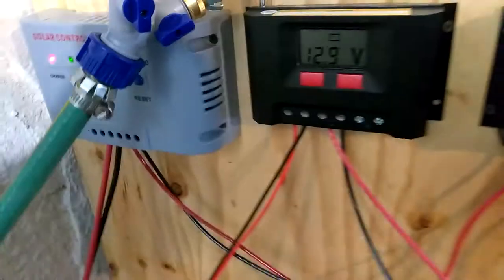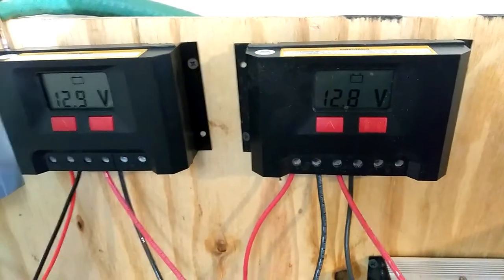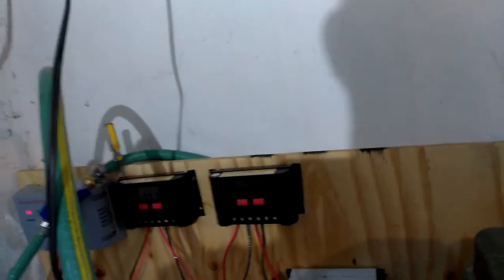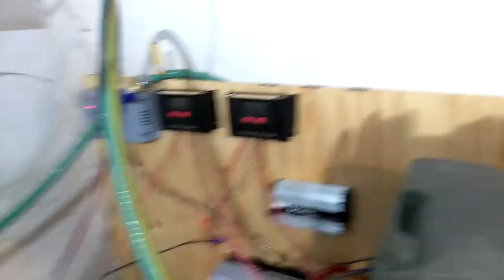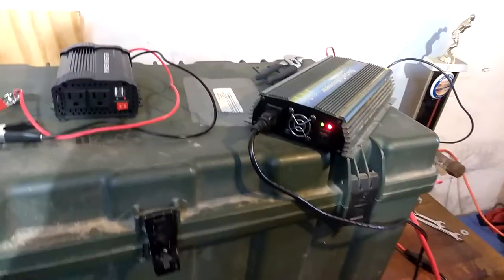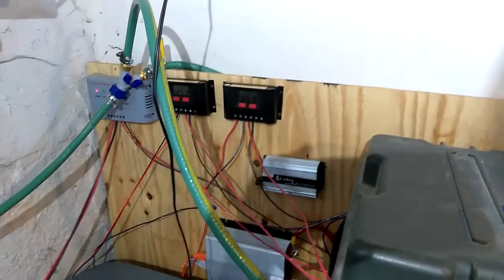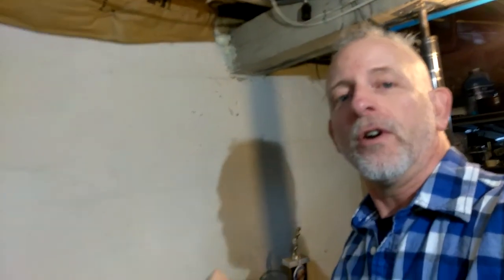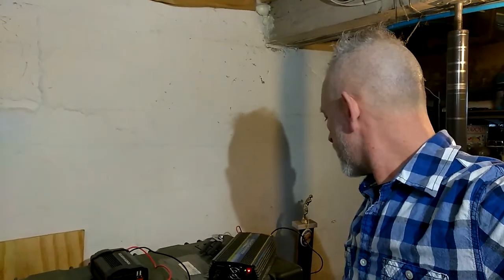Solar Off Grid / Grid Tied